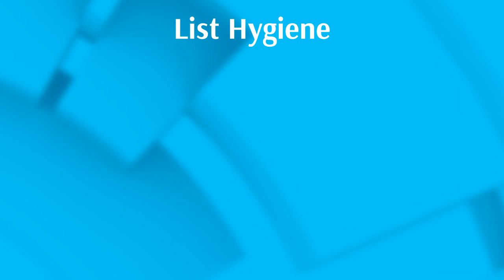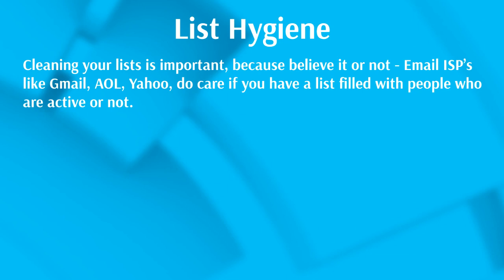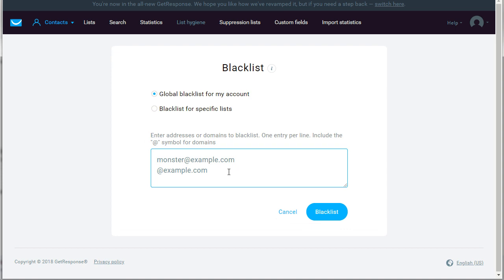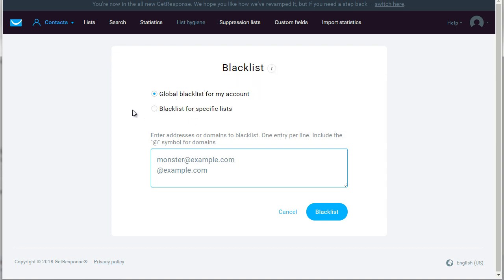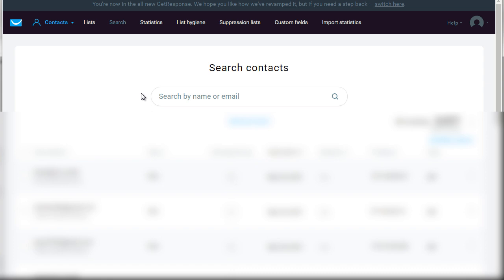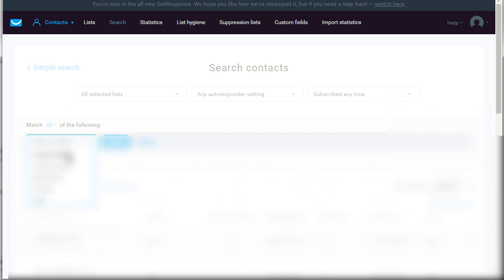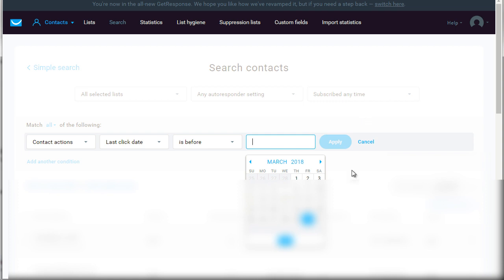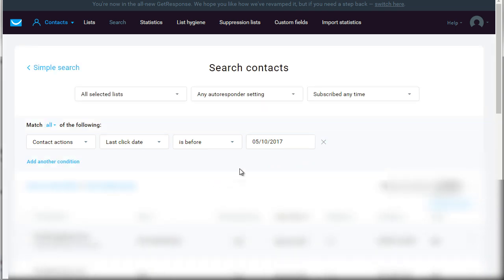EMB List Hygiene